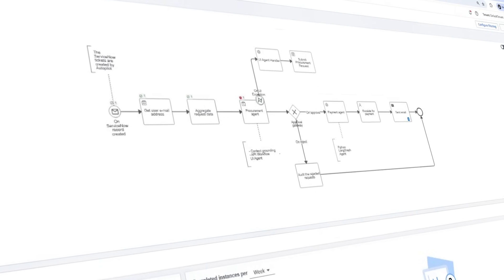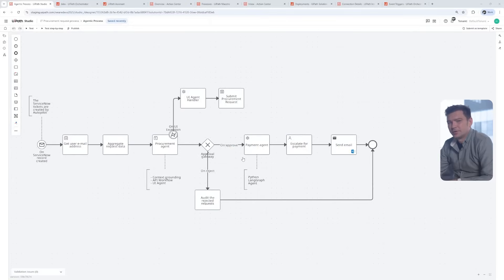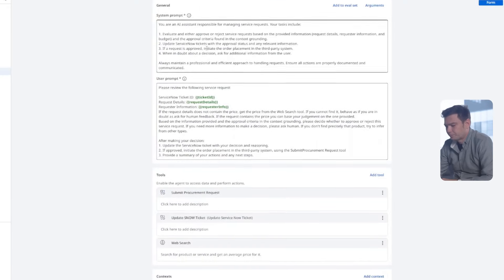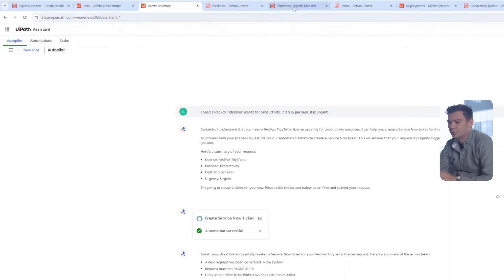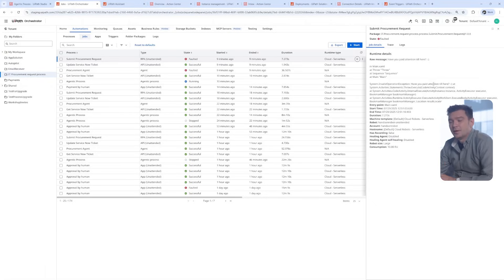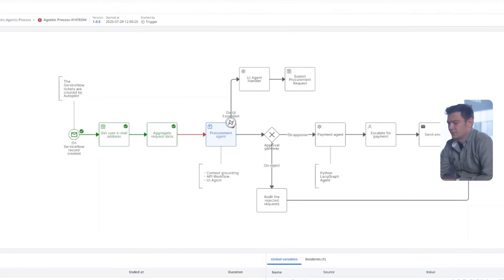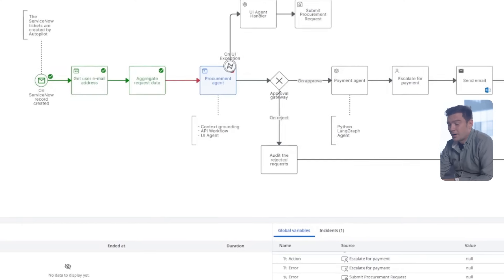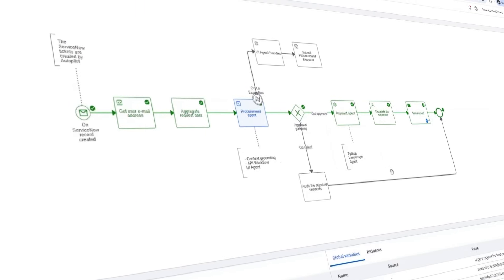Update Running Processes in Maestro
The power of a platform shines when problems occur. We’ll dive together today in how easy is to understand when an error occurs, how to quickly spot the culprit, and how an in-place fix is implemented.

We will see how the process can be monitored, issues quickly spotted and fixes can be applied without restarting the entire process.